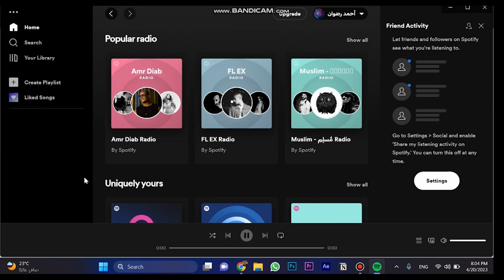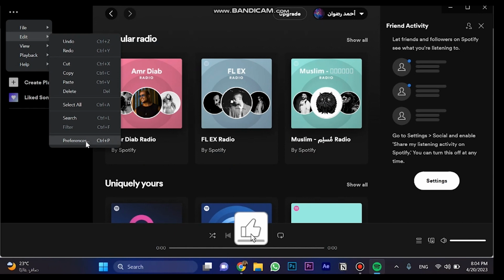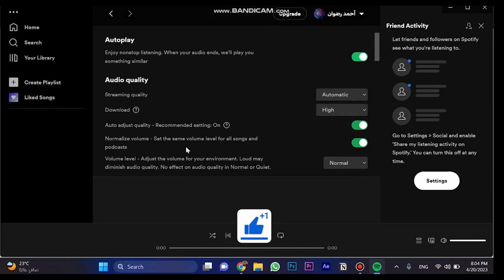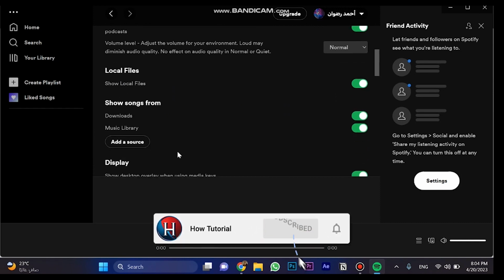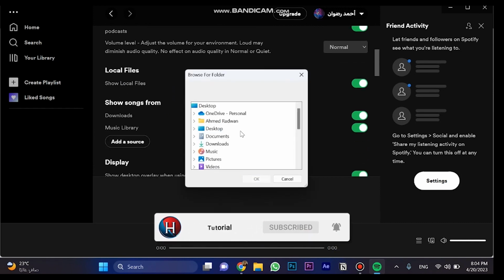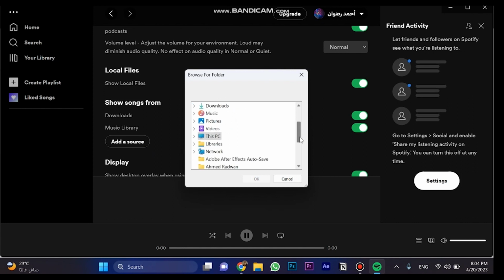How to add SONGS from local files to Spotify - QUICK AND EASY (2024)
In this video you'll learn how to add music on spotify and you will be able to add any song.
We will show you how to add mp3 files to spotify and other files on this tutorial. Learn How to add any song to Spotify